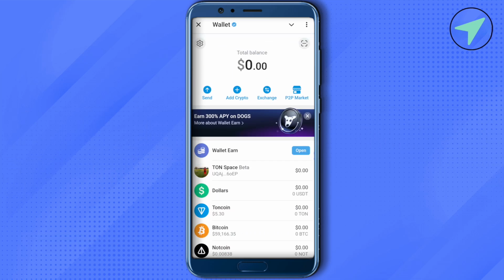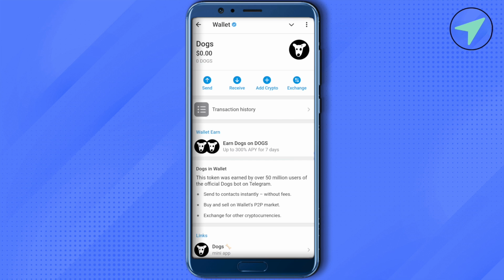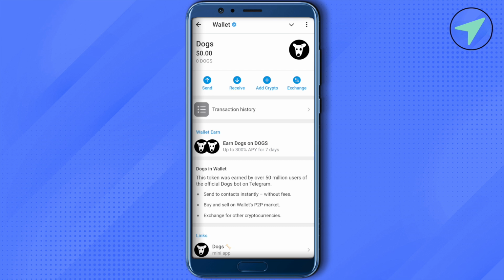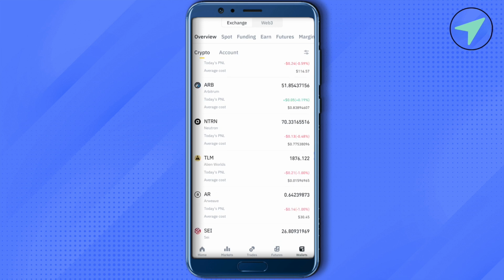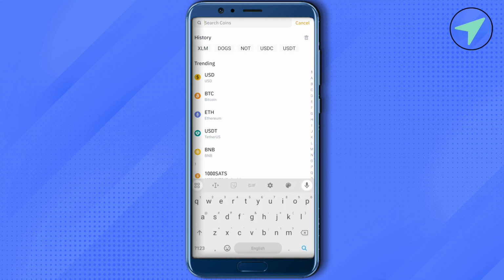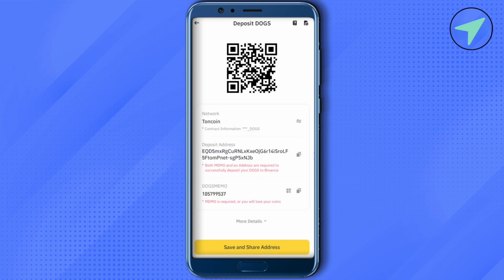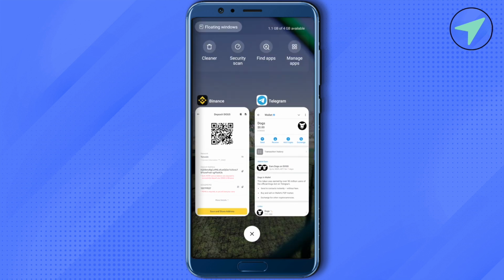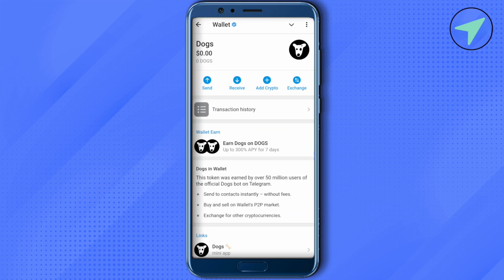How To Withdraw Dogs From Telegram Wallet (2026) Easy Tutorial